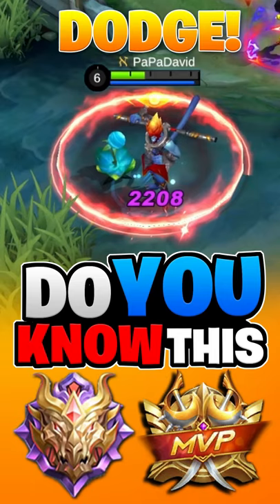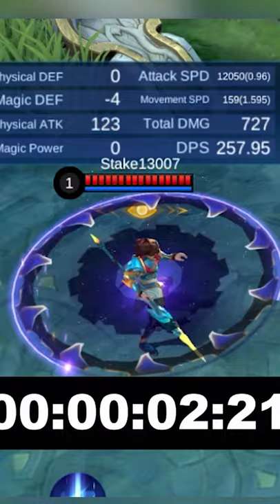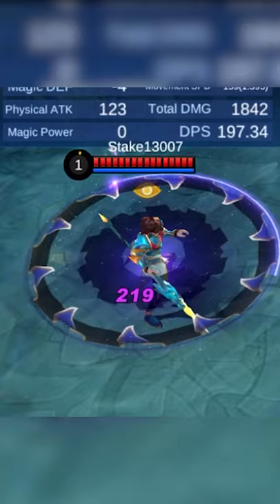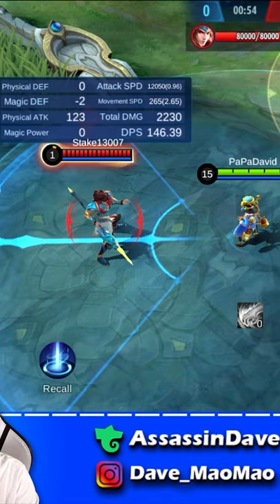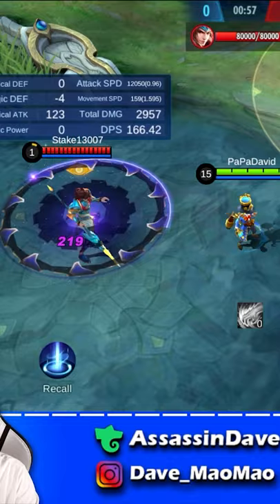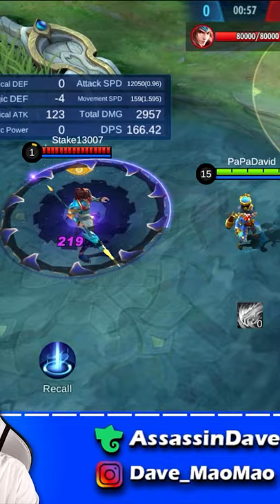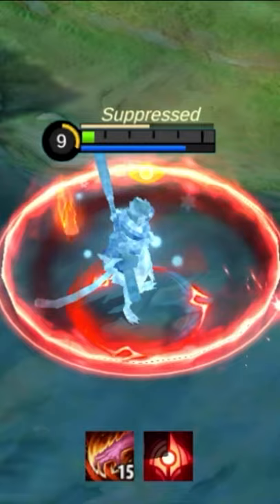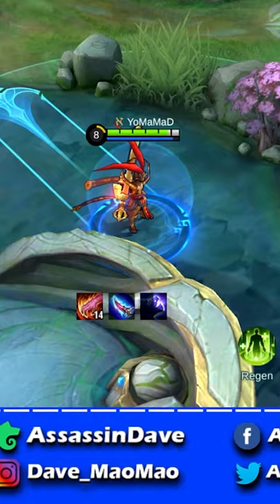Secret to Dodge Harley Ultimate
20% Bonus Diamond in 2 Steps:
Step 2: Make sure to Download "AppCoins Wallet" from Google Play to Track your Bonus:

Big Shoutout to our Latest team FF family member: Antique Cuirass - FF Family

Equipment:
1.Phone: Red Magic 6 (Best Gaming Phone I ever used!)
2.Earbuds: Flydigi Cyberfox T1 True Wireless Low Latency Gaming Earbuds

Dave’s Wish List: